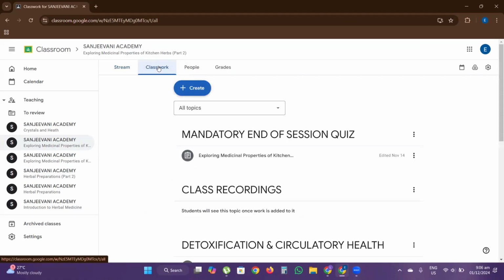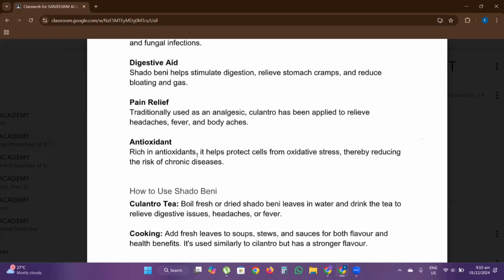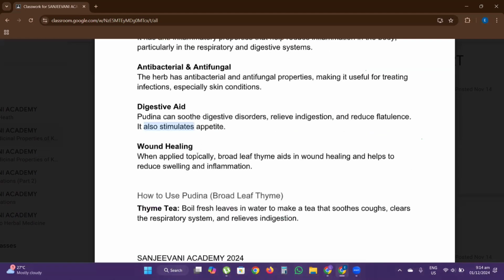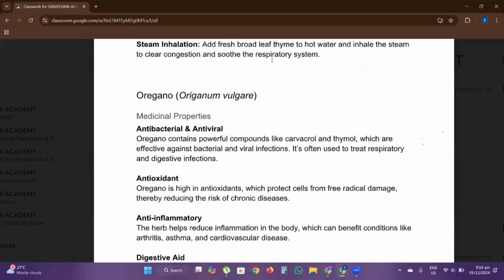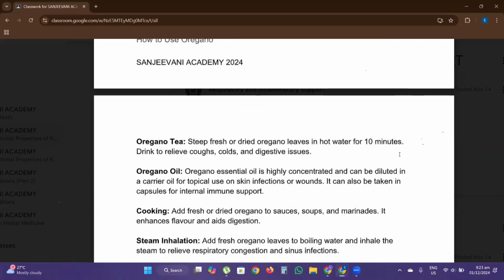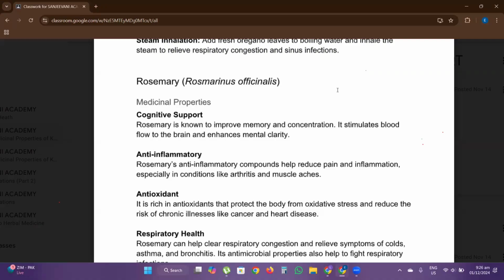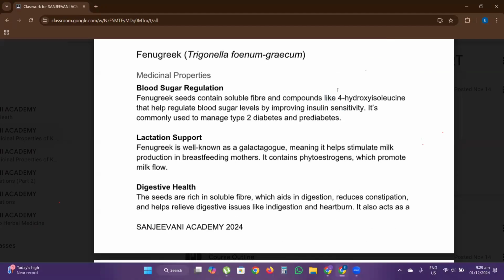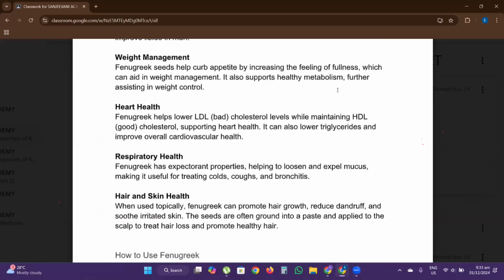Session 5: Medicial Properties of Common Kitchen Herbs 2 (Part 1/3)